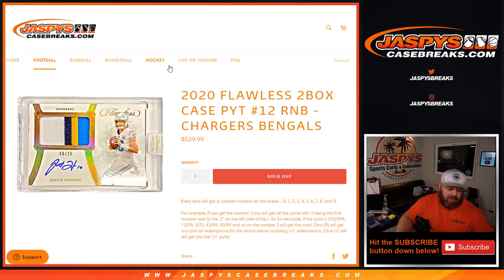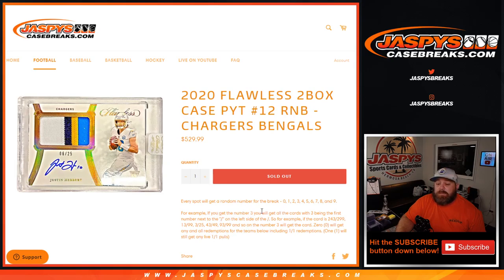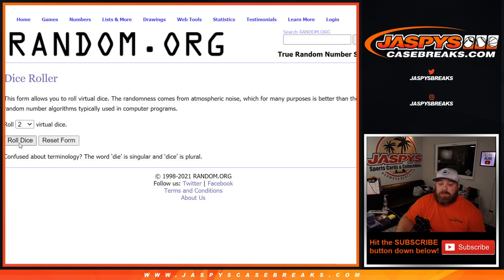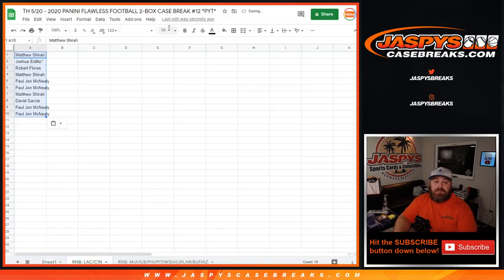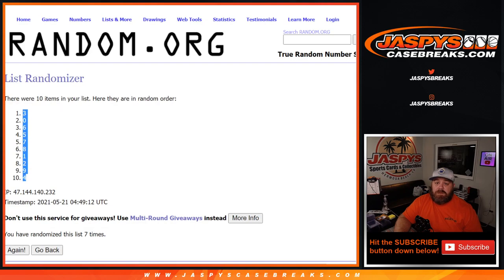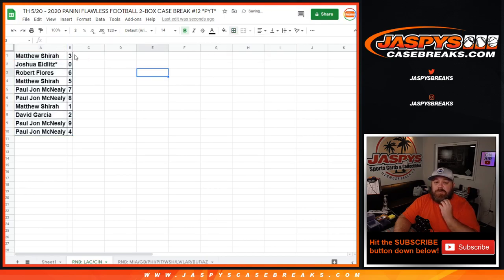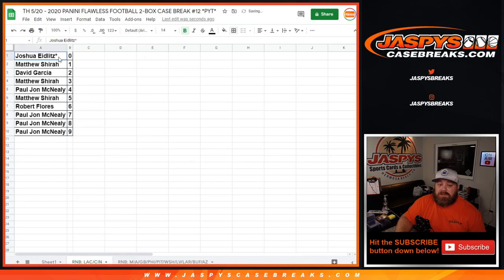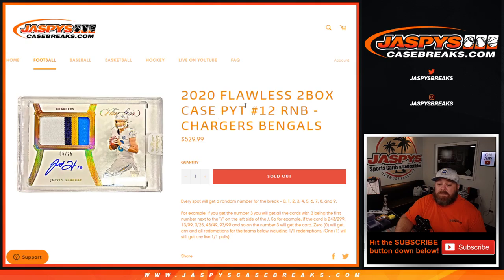TH 5/20 - 2020 PANINI FLAWLESS FOOTBALL 2-BOX CASE BREAK #12 *PYT* (RNB RANDOMIZER LAC/CIN)